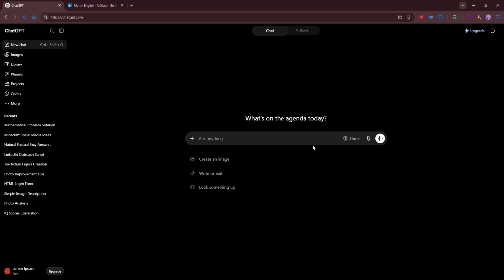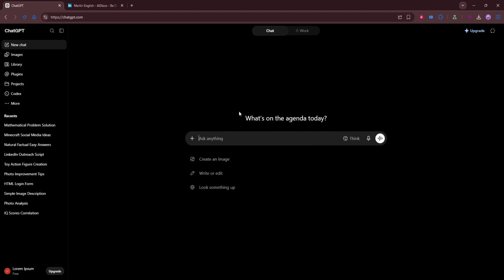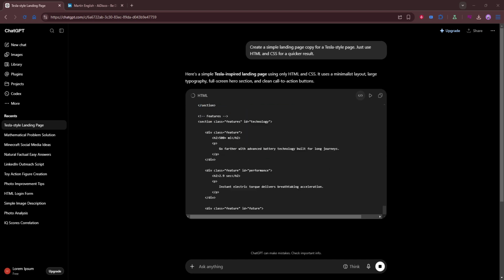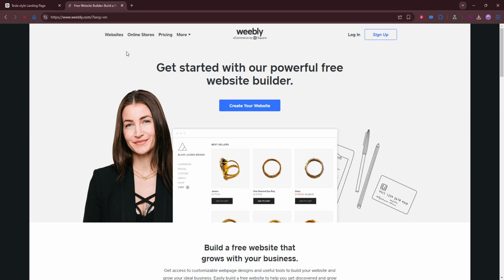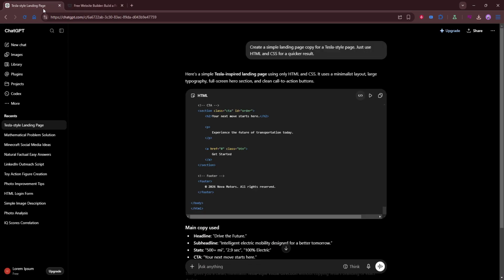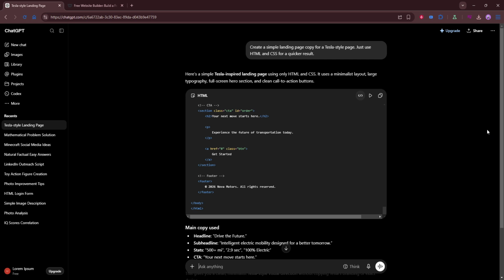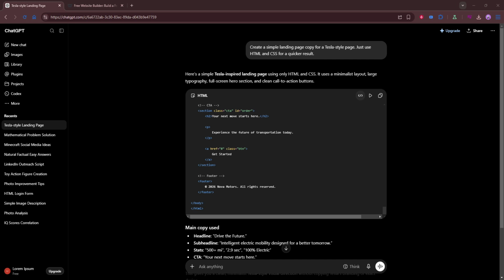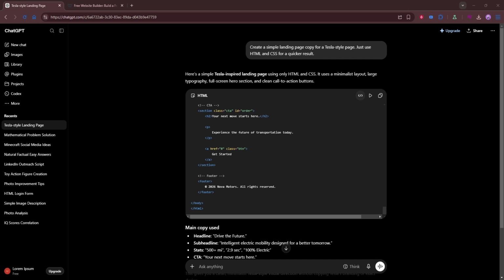How To Use ChatGPT To Create A Tesla Landing Page For Weebly [Step By Step Guide]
In today's video we cover How To Use ChatGPT To Create A Tesla Landing Page For Weebly [Step By Step Guide]

ChatGPT tutorial, Weebly website builder, Tesla landing page, AI website design, Weebly tutorial, how to use ChatGPT, build website with AI, Weebly landing page, ChatGPT for web design, website design tutorial, Weebly guide, AI landing page, create landing page, ChatGPT coding, Weebly tips, design with AI, website creation guide